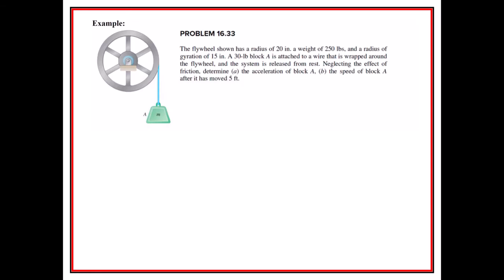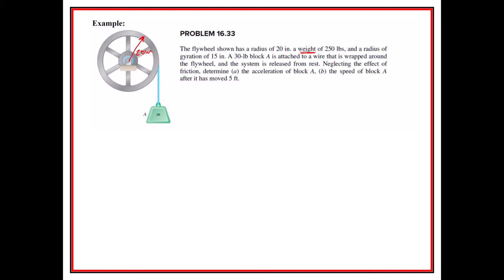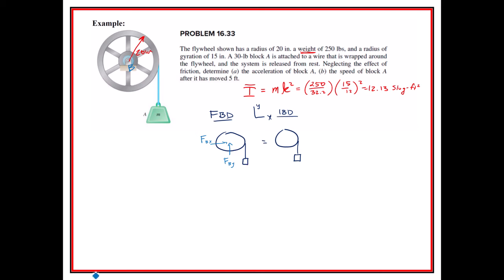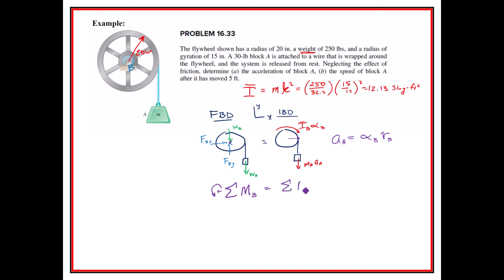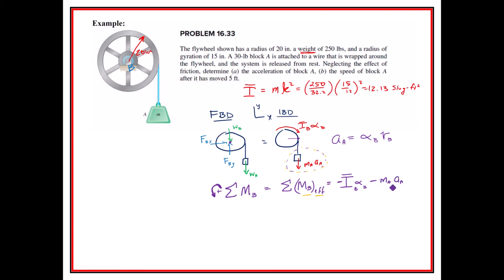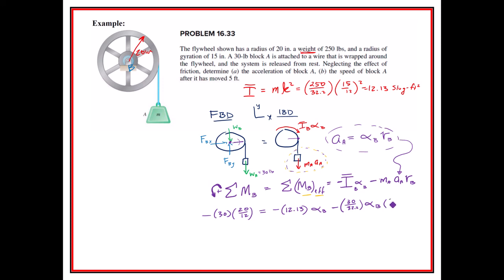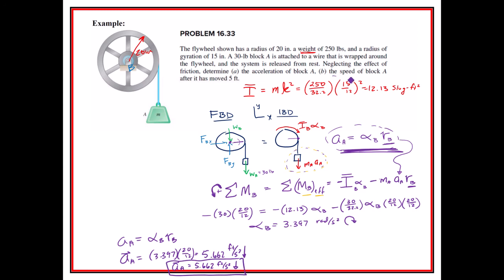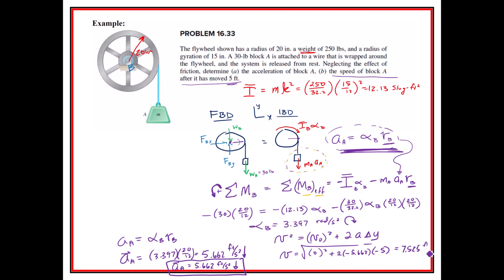Dynamics, Rigid Body Kinetics, Newton's Second Law Example 1 (S20 ES211 Class 20)